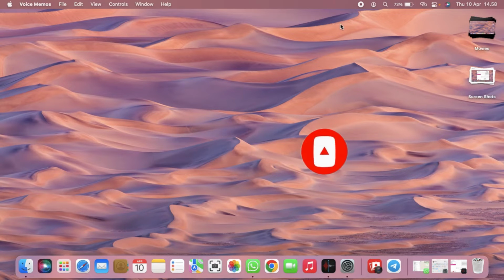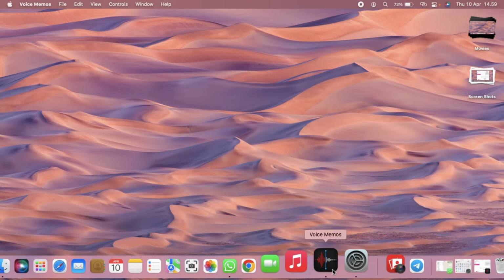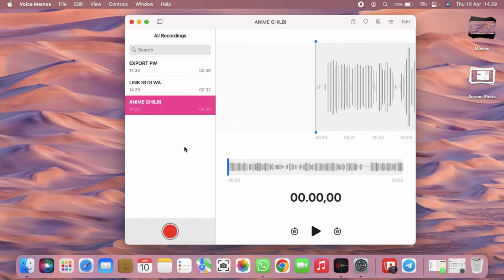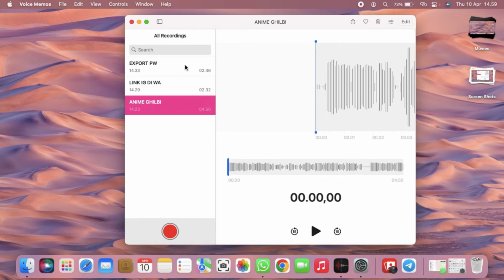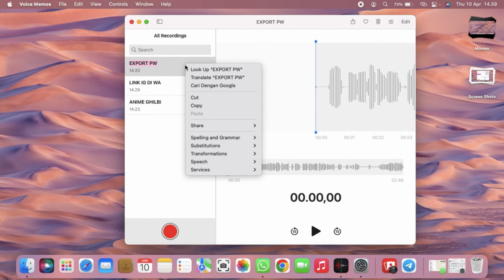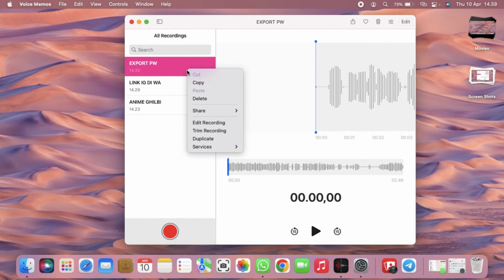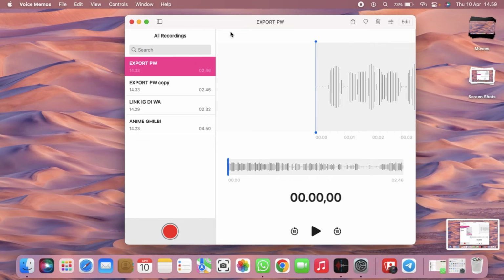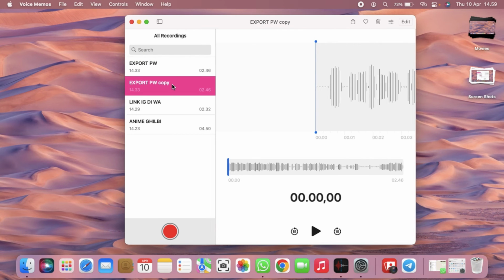How to Duplicate Recording in Voice Memos on Mac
The Voice Memos app on your Mac is a simple and easy-to-use tool that can help you capture your voice and ideas wherever you are. With the excellent built-in microphone, Macs are great for recording voice memos, even in noisy environments.